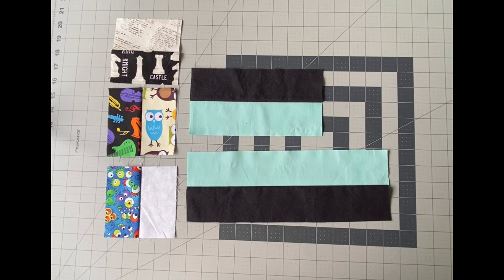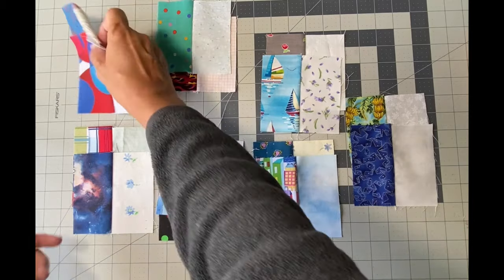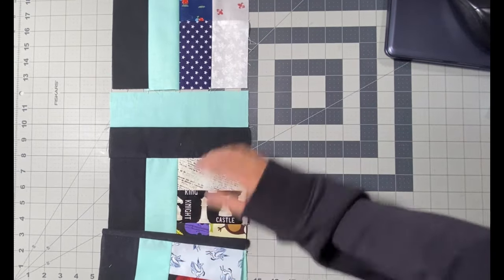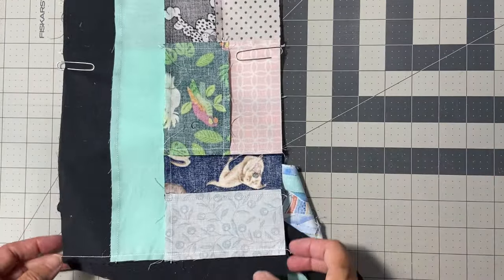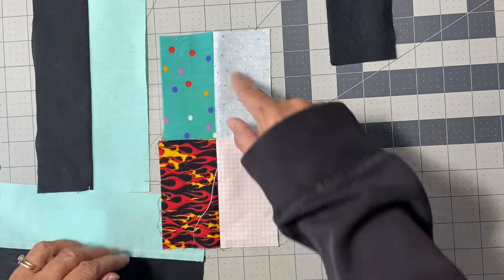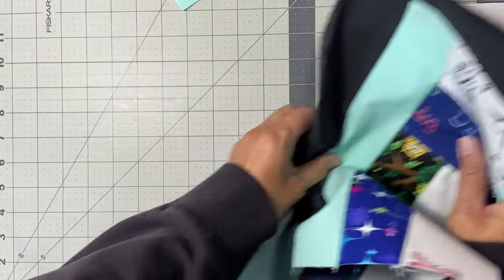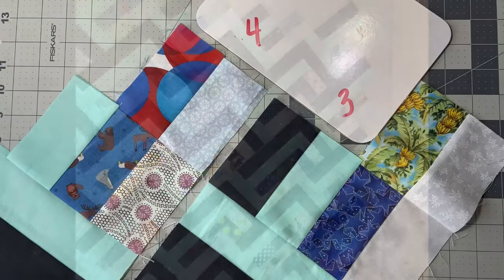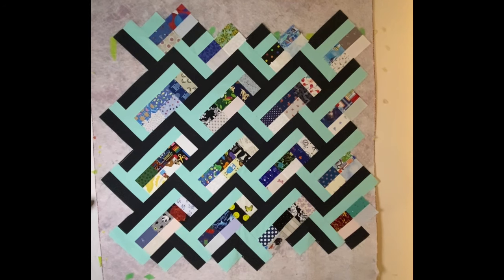Episode 44: Free ZigZag Wavy Quilt Pattern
Use leftover 2-1/2 strips & potato chip scraps to make this beginner friendly pattern. If you would like a PDF pattern please send an email request making sure to include this episode number as a reference to

The quilt shown in this video will be donated as a baby quilt to our local children’s hospital.